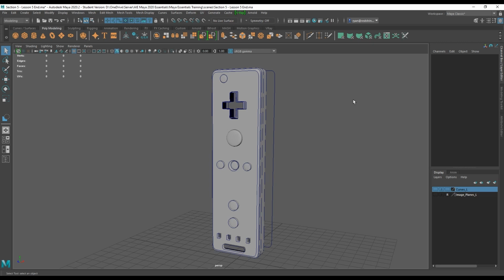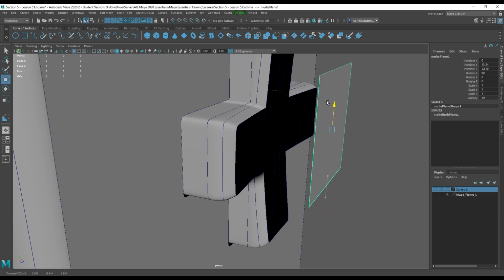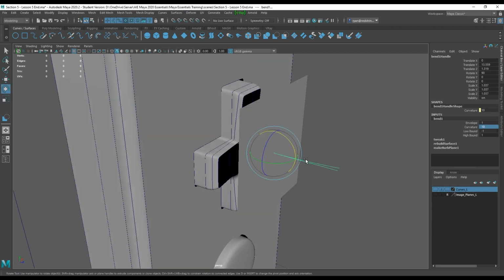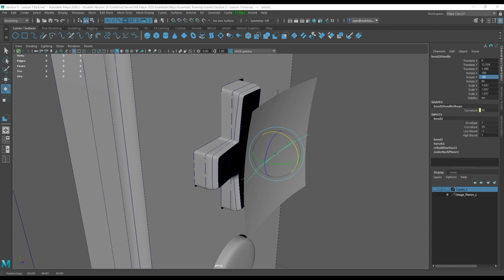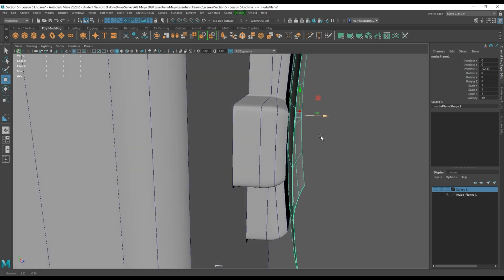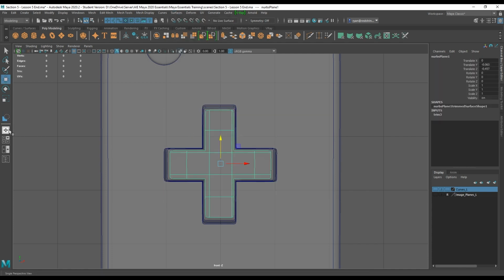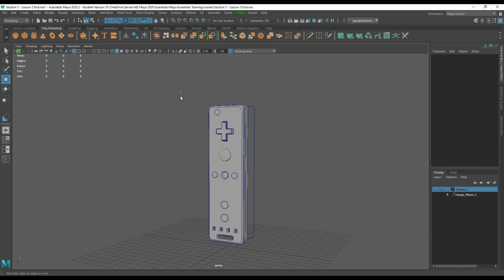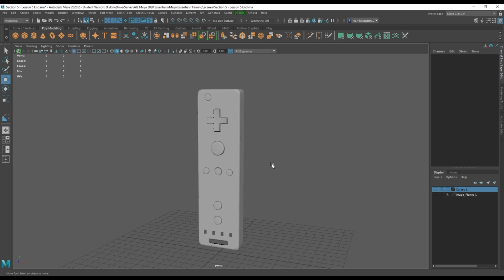Creating complex surfaces using the NURBS Part 03 | Autodesk Maya Essentials (22/32)